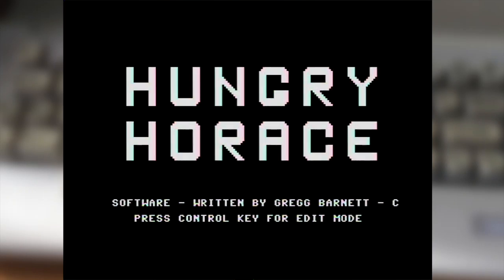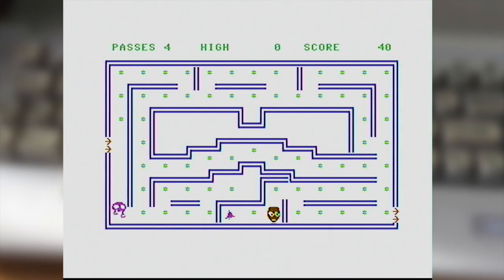Rob Plays "Hungry Horace" on Commodore 64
A brief play (with review/commentary) of the C64 version of Beam Software's "Hungry Horace", published by Melbourne House in 1983. Footage captured from a real PAL C64C - watch in 720p50 for the best quality.

If you enjoyed this video, please consider giving it a like, or leaving a comment - it's great to know that people do appreciate these :)